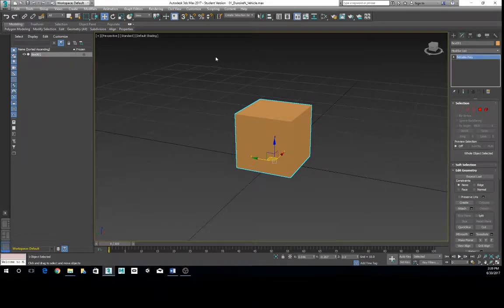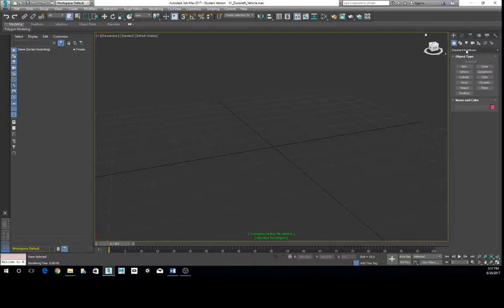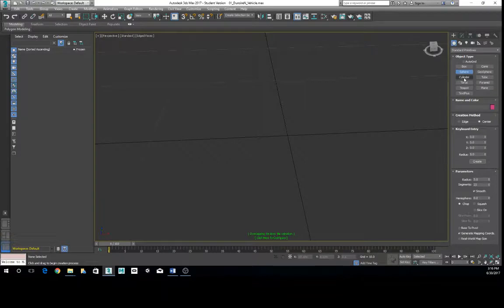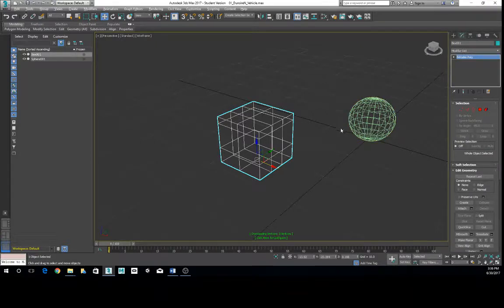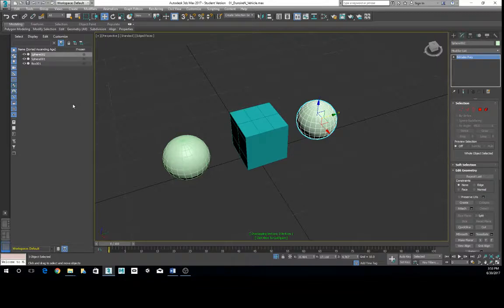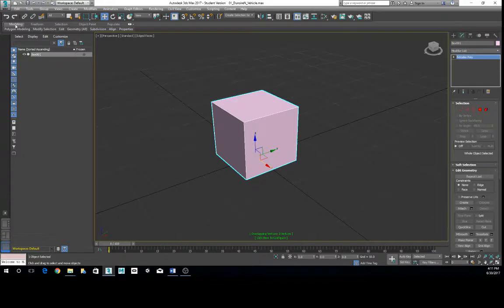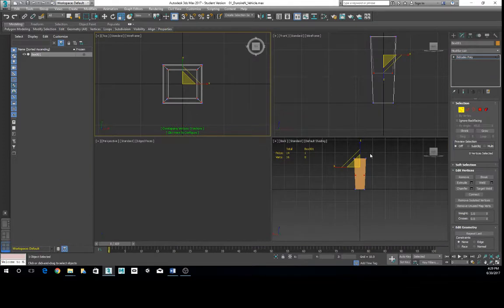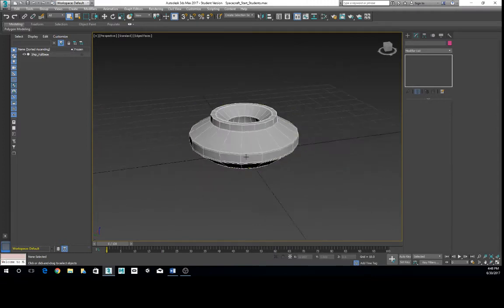CG101 Week 4: Part 2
Oregon Story Board - CG101 Week 4 Lecture - Part 2 of 3